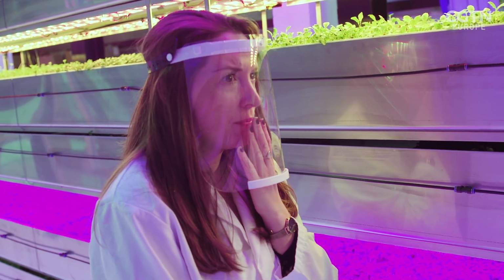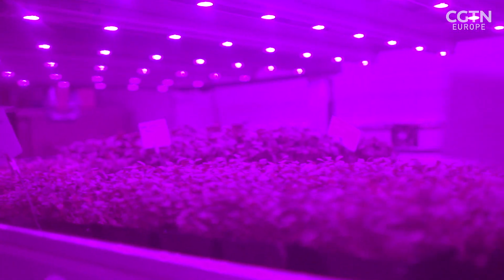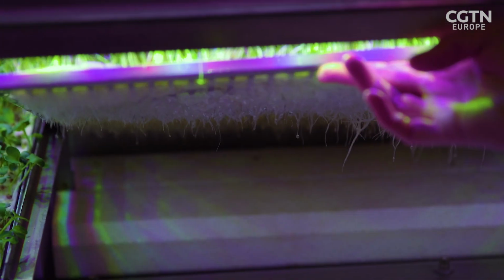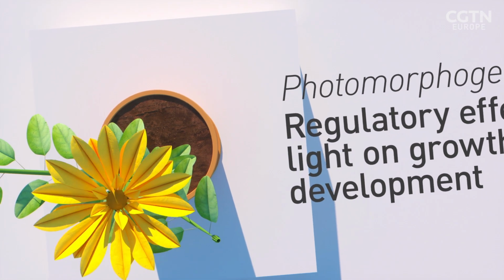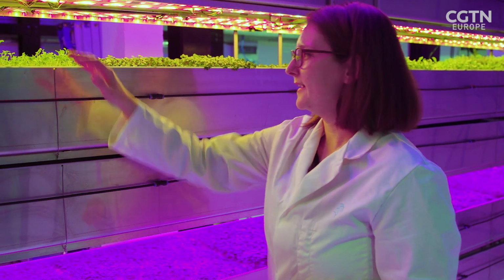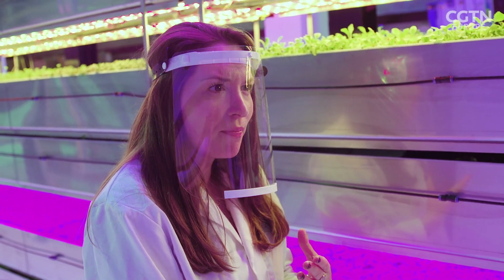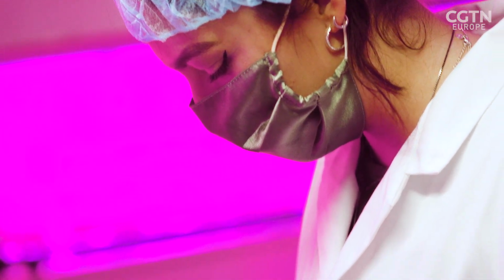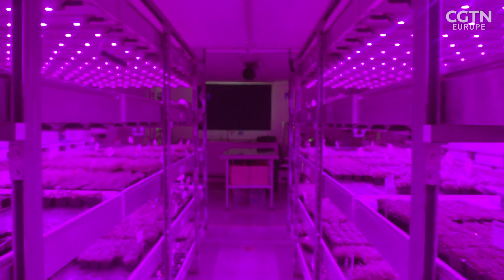The future of farming: high rise and indoor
For the past century, industrial farming practices and the globalization of our food supply have caused great damage to environmental systems and contributed to the climate crisis. So how do we feed a growing population safely and sustainably? Indoor vertical farming could be part of the answer.

RAZOR’s Frankie McCamley is in London to visit Vertical Future. They have been running a traditional vertical farm for the past three and a half years, growing fresh produce for local restaurants. Working out the shortcomings of existing systems, Vertical Future has redesigned many elements of these vertical farms with the plan to sell their hardware and software to future farmers across the world.